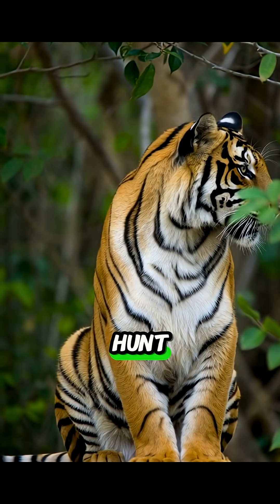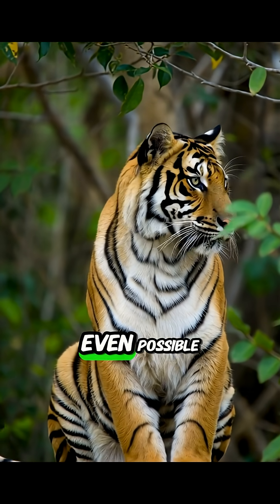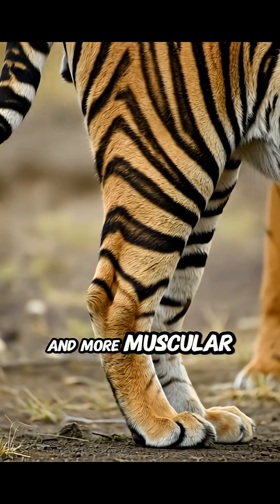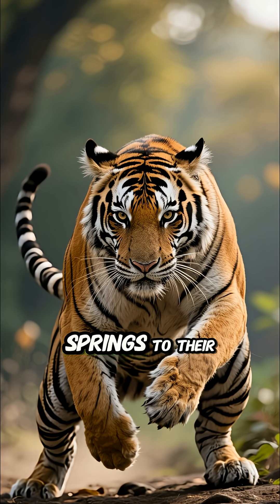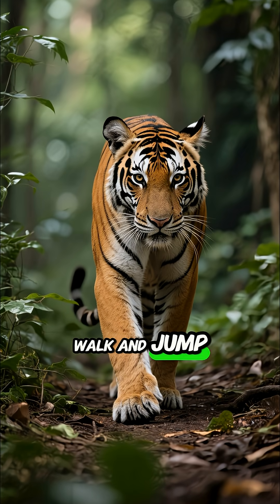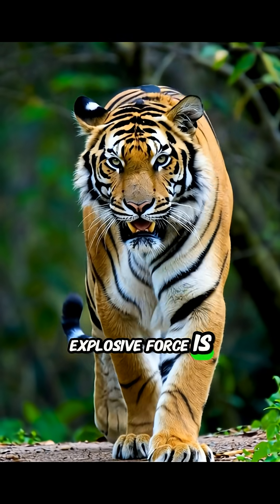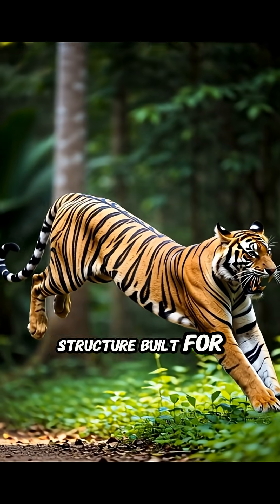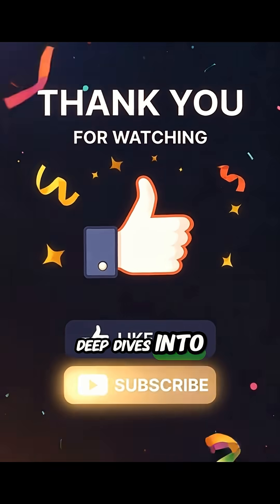How a 300 kg Tiger Defies Gravity Without Sound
A 300-kilogram tiger can explode 11 metres into the air from a complete standstill, without making a single sound.
This is the real physics behind the most powerful vertical leap on land.